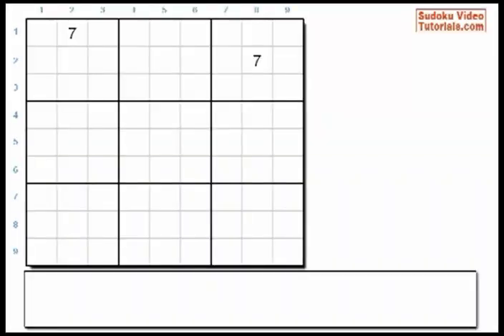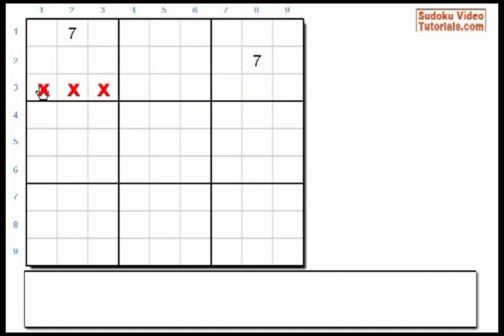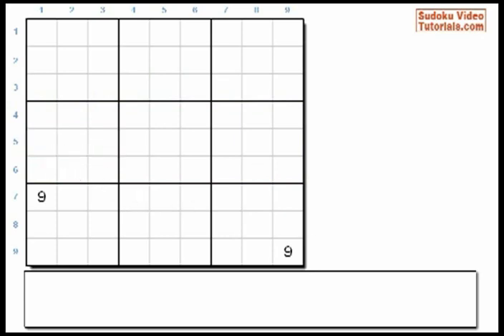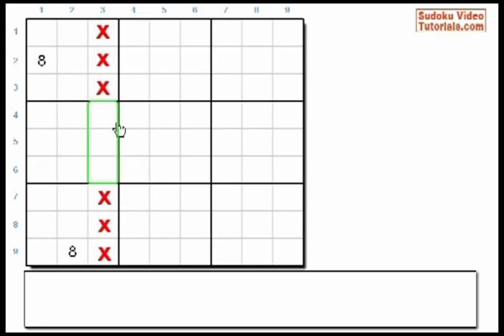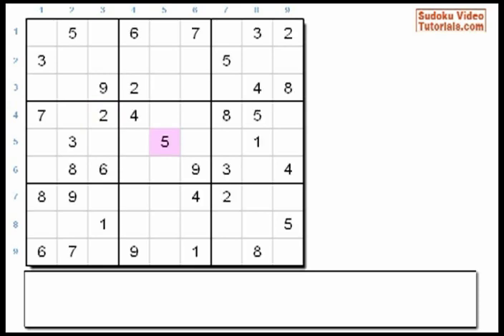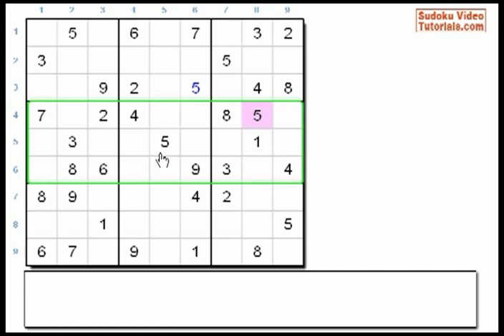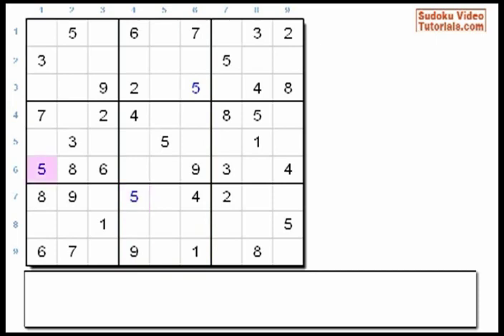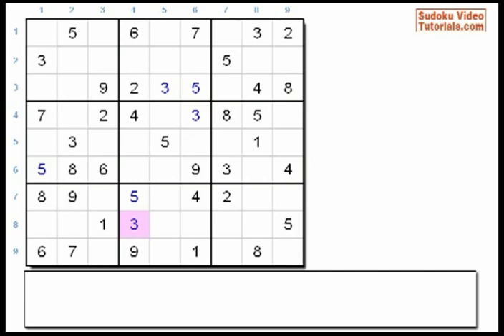MASTER Sudoku Techniques Video Training - Scaning Technique (Sample)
Ever wanted to solve Sudoku games Easily!!!
Ever wanted to show your skills & abilities.
NOW, You CAN Learn the Science behind Sudoku Games.
In this VIDEO Series you will learn every thing you need to know.
Improve your Logic, Knowledge & Smartness without any effort.
Don't waste your golden chance!!